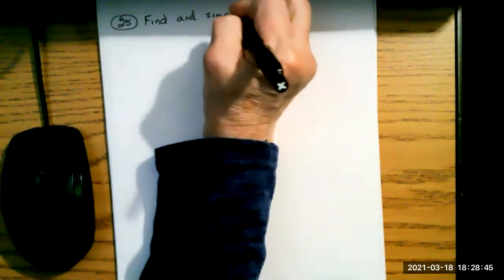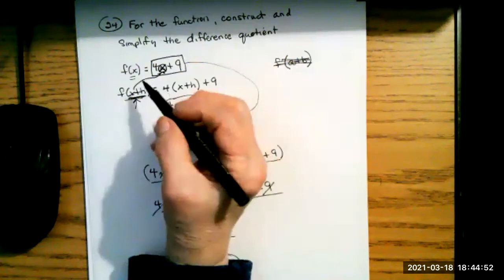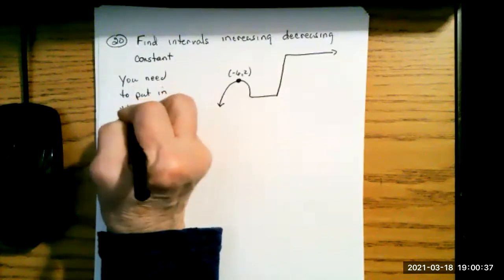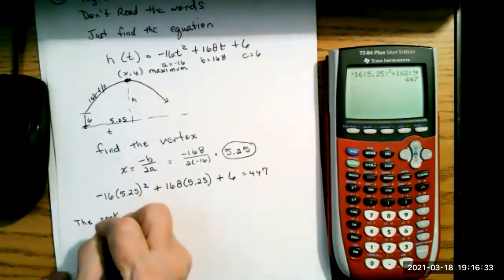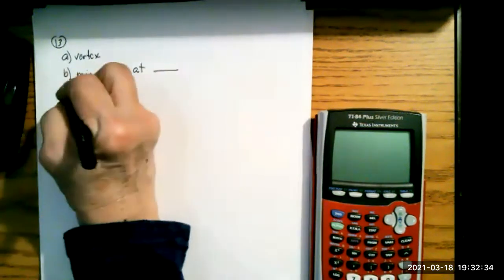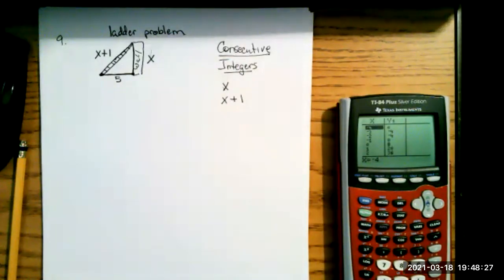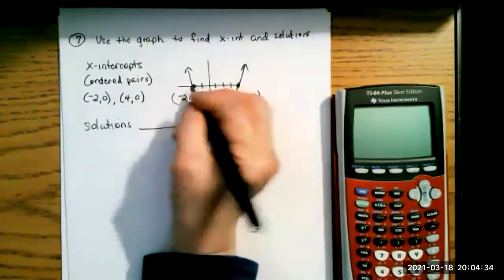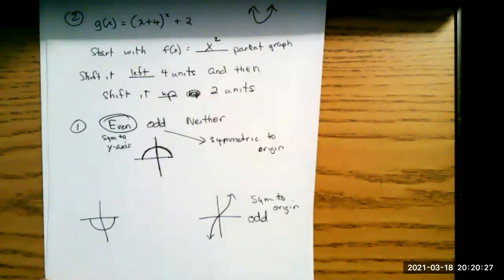Zoom in class Lecture Review Exam 2